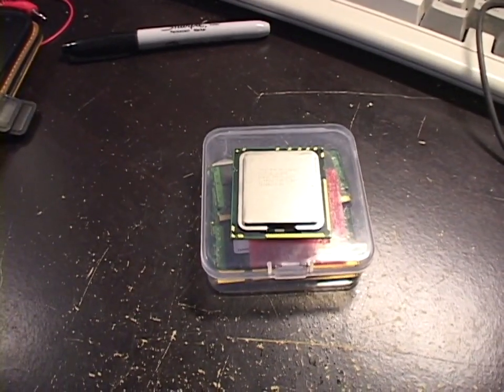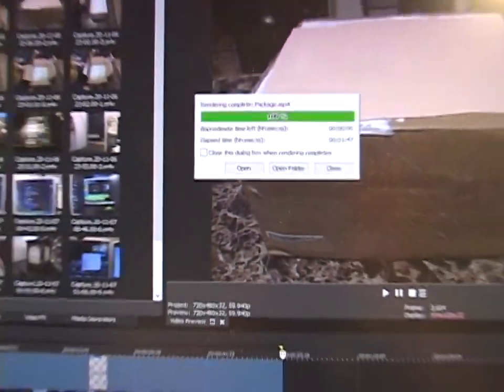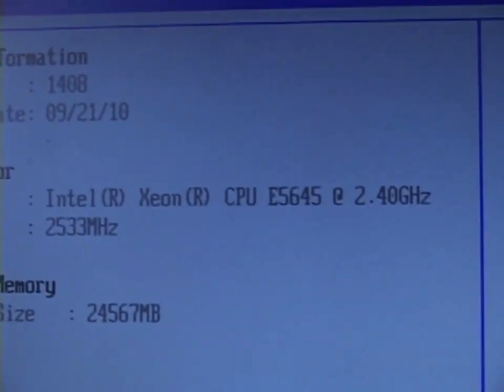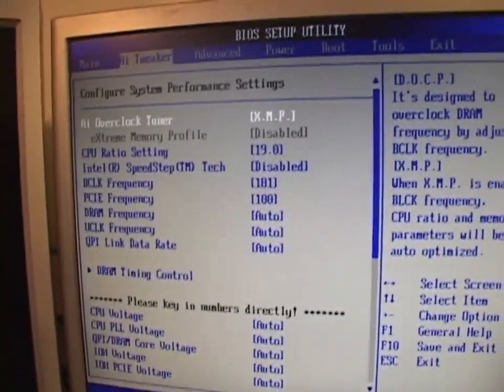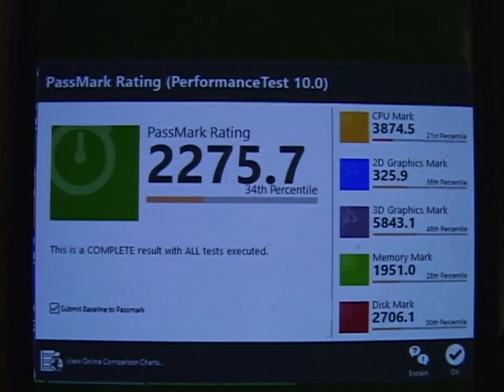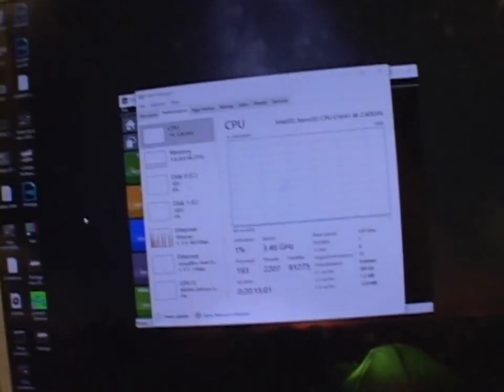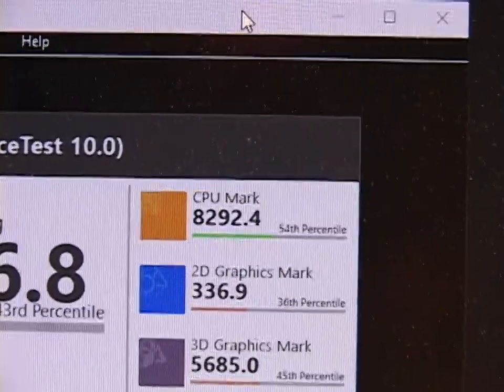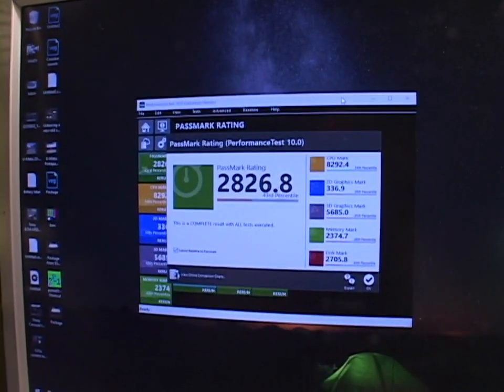Core i7-950 vs. Xeon E5645 - Who Will Win?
I test the Xeon CPU gifted to me by 93shadow, see how well it overclocks, and test its performance against the Core i7-950.